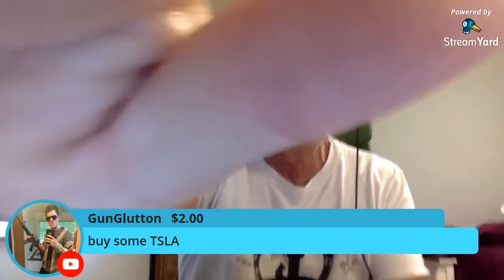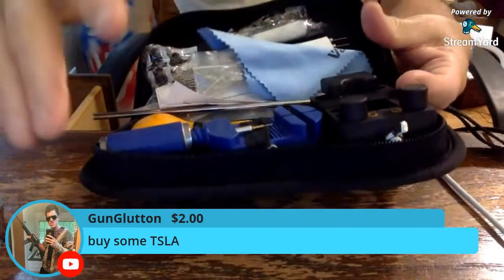How I buy REAL Rolex REAL cheap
You don't always have to pay retail and you don't always have to pay a premium. Sometimes. But not always. Let's discuss.